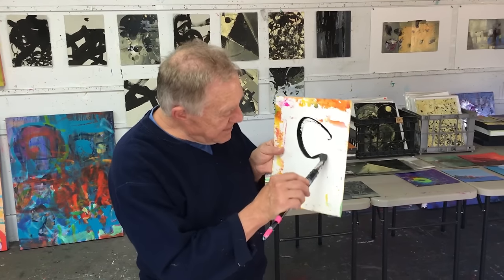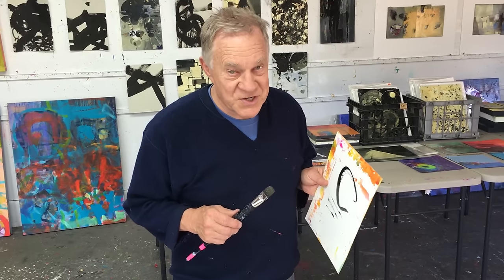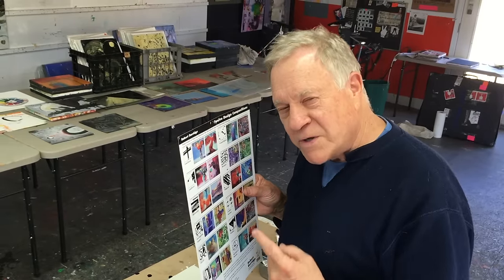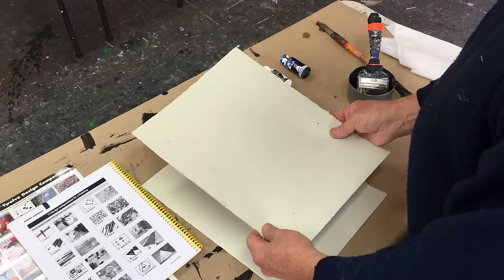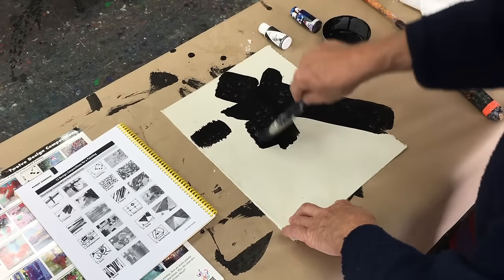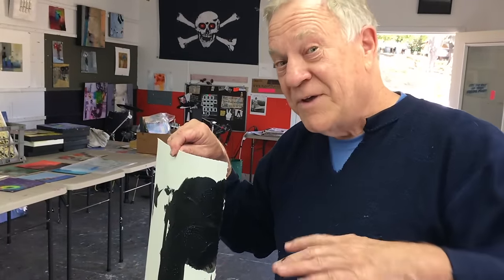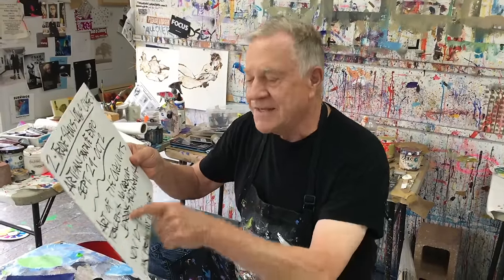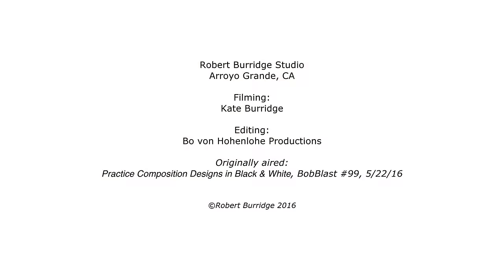BobBlast 116 "Best of BobBlast - Practice Composition Designs in Black & White ."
Practice Composition Designs in Black & White.

Before starting any painting, I write the 4 C’s on the back of each piece.

First, I decide on the Concept - the big idea. The next letter C stands for Color - what color combination. Then, determine the Composition - there are twelve composition designs to choose. The final letter C stands for Commit to your original concept - meaning stop changing your mind. This helps me stay focused on the task hand - writing the 4 C’s on the back is a constant reminder.

So, this BobBlast is all about practicing the twelve compositions in black and white. Think Franz Kline and Robert Motherwell. Practicing the black and white compositions daily helps painting - for me, it almost acts like “muscle memory” - It’s automatic. Motherwell refers to this as Automatism - he did hundreds of graphic exercises daily.

This is what I do - watch the video for the demo!

Using heavy drawing paper or BFK Rives gray paper, I practice short exercises with a large or long brush, dipped into black fluid acrylic. I focus on a different composition each day. After awhile, the designs become automatic. Of course these composition designs work for all painting styles - abstract to realism.

Here are some resources:

“The Collected Writings of Robert Motherwell”   Oxford University Press, 1992
Robert Motherwell - Inventions and ReInventions Series - 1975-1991

Google this:  Franz Kline - Black & White Series